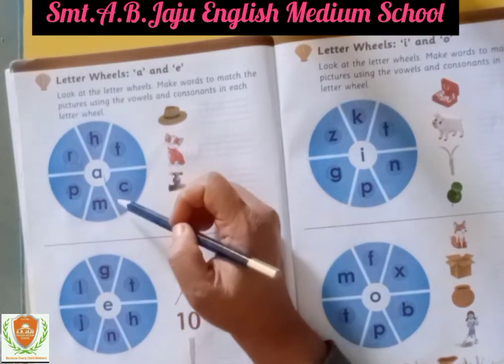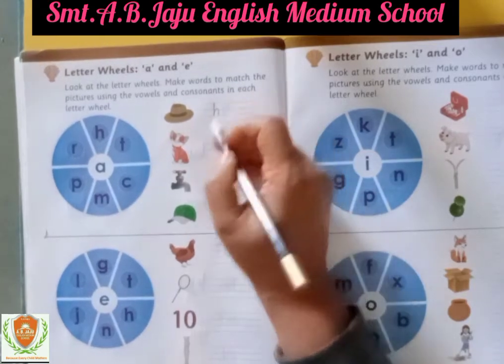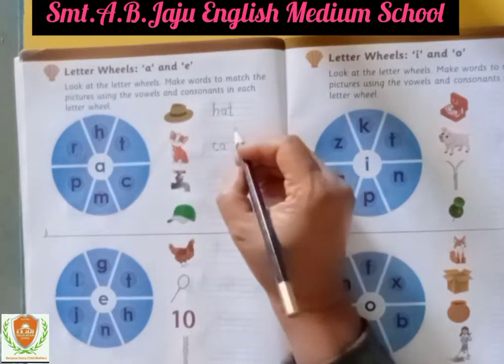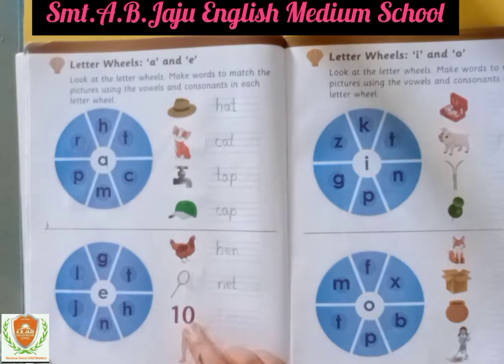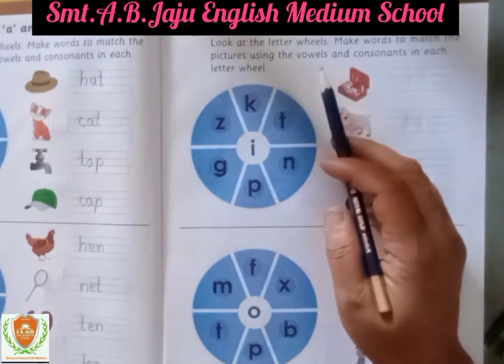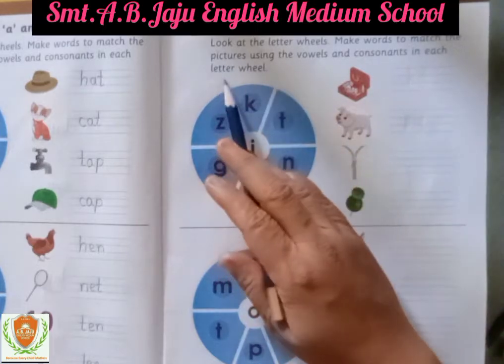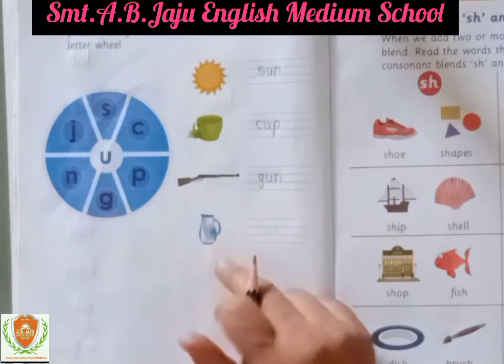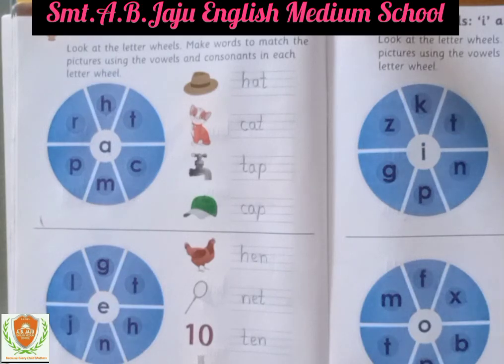Write 'a to 'u' sound words in English I max book U KG